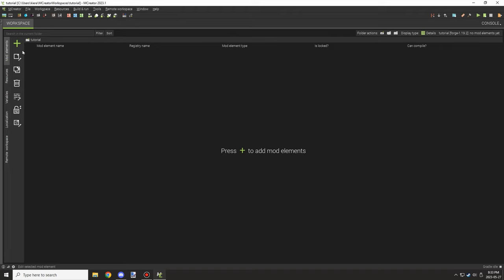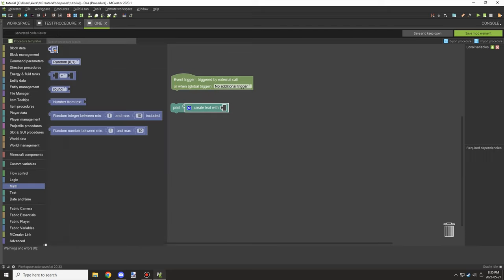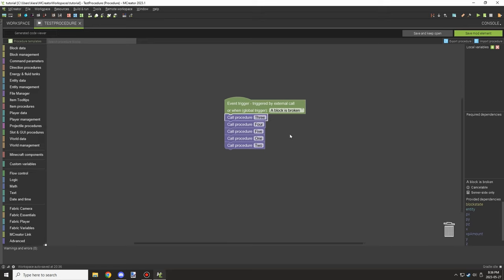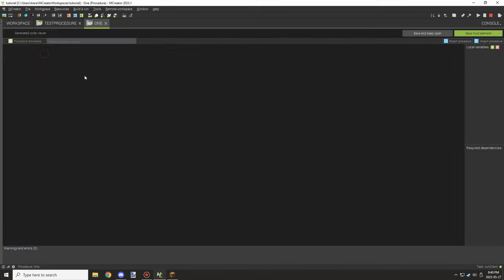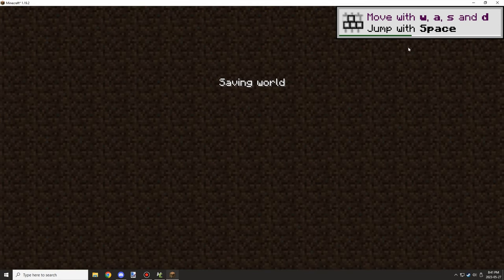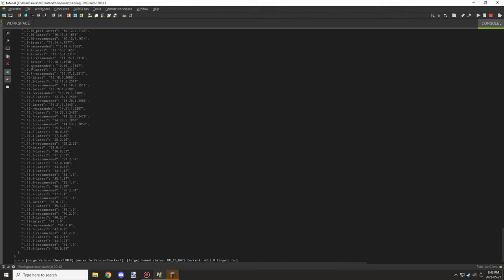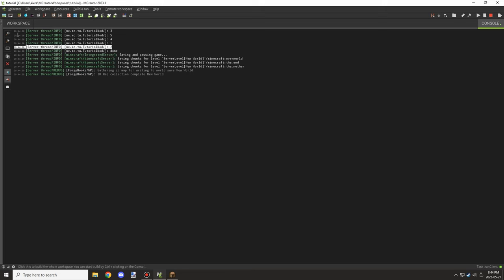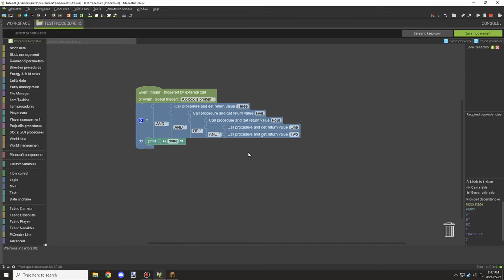How Procedures Work | MCreator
Today we are going to take a look at how procedures actually work. This will hopefully help some of you better plan your procedure structure for your next mod. In addition, the print block can be really handy to check what conditions are running during the procedure being triggered, this can help with debugging your scripts and it will only print to the console when it returns true.

If there is any specific procedure block you want me to cover sooner feel free to let me know in the comments and I will work towards covering the block sooner.

► CHAPTERS
0:00 - Intro
0:04 - Overview
0:48 - Making test procedures for event blocks
3:11 - Clearing the console
3:32 - Testing event blocks
3:40 - Our even block output
4:12 - Making test procedures for conditions
7:52 - Clearing the console
7:57 - Testing conditions
8:13 - Inline conditions
9:27 - Testing OR operations
10:26 - Watch Next

► OFFICIAL SITES
    ● NorthWestTrees Gaming